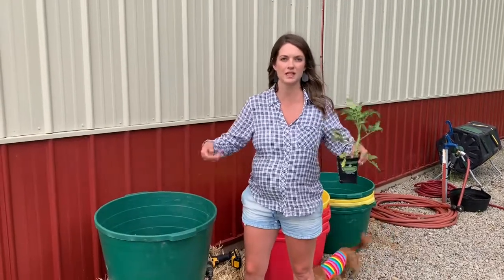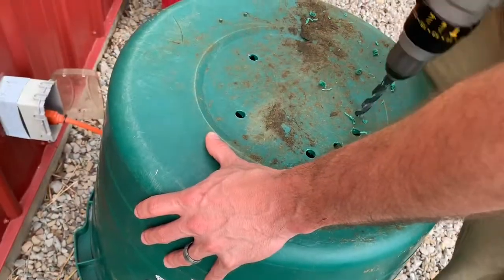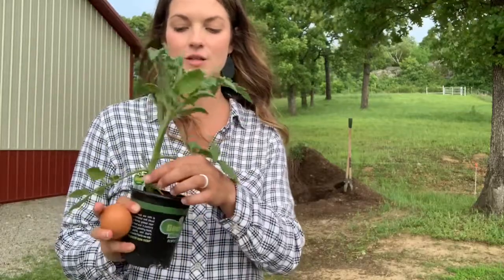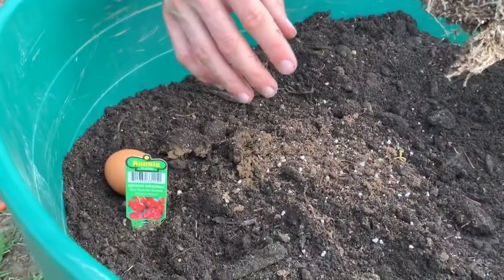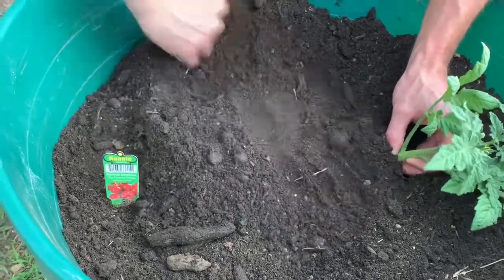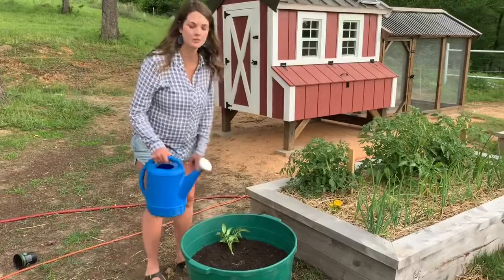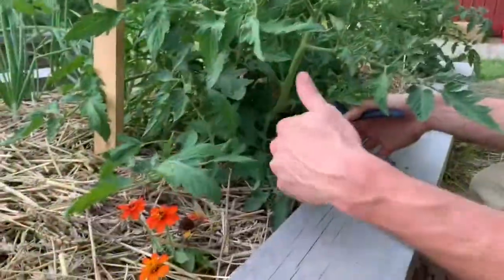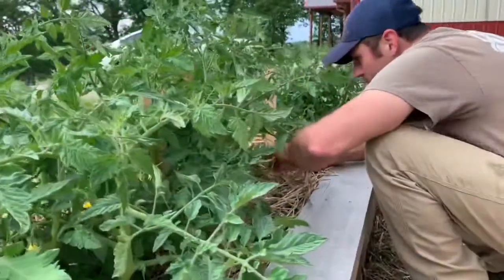Tomato planting!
Farmercist and Cheech sharing the old wives tales about planting tomatoes!